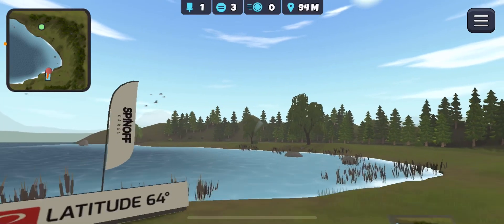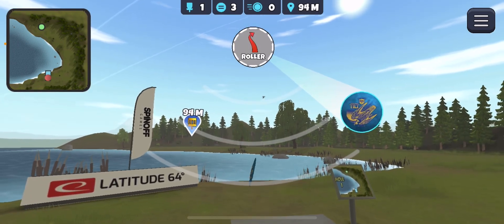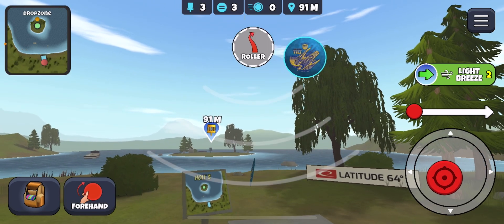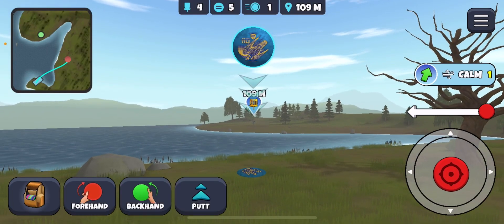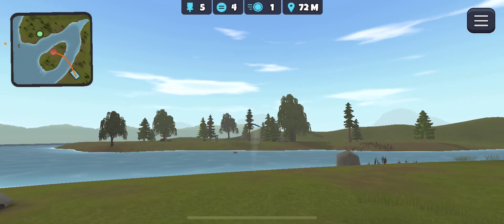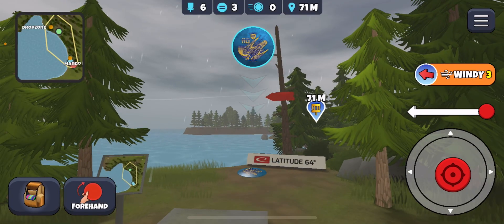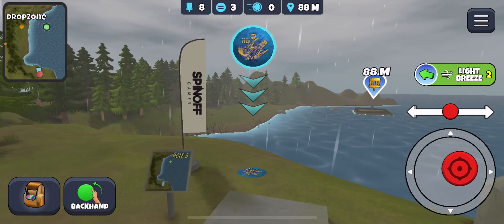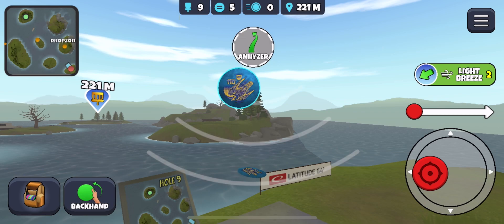Lakeside (Tilt Only 3 Stars)